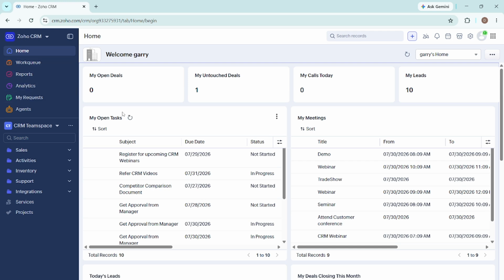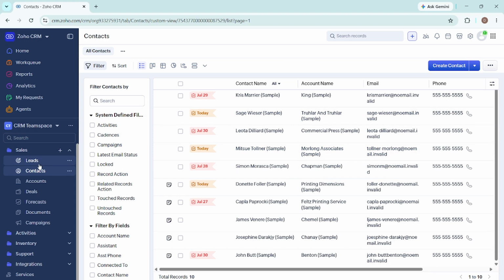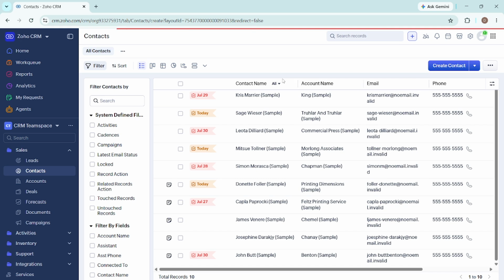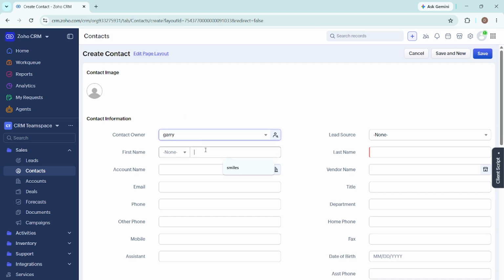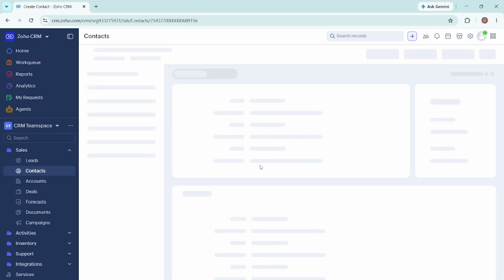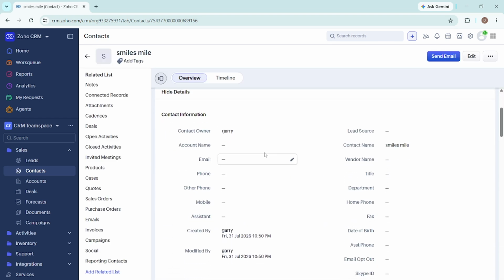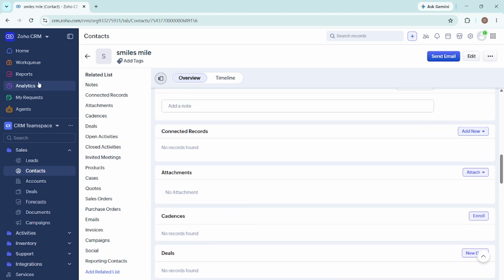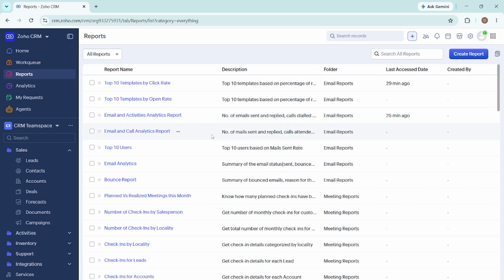How to Use Zoho Crm For Everyone [2026 Fast Tutorial]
Learn how to use Zoho CRM for everyone, from first setup to everyday leads and deals. In this guide, you’ll see how to use Zoho CRM for everyone with simple steps, views, and basic automations. If you’re searching for Zoho CRM tutorial, CRM basics, or how to manage leads in Zoho CRM, you’re in the right place.